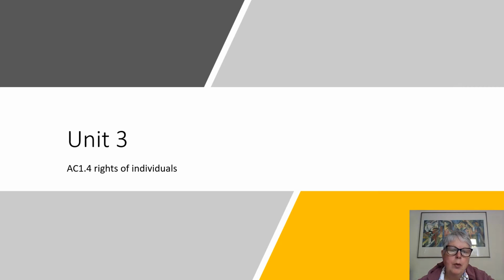unit3 AC1 4 video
How to write up the section on the rights of suspects, witnesses and victims